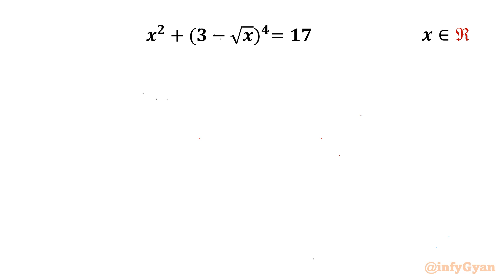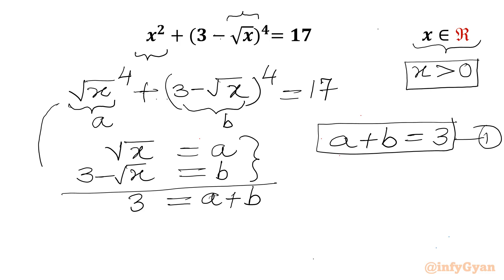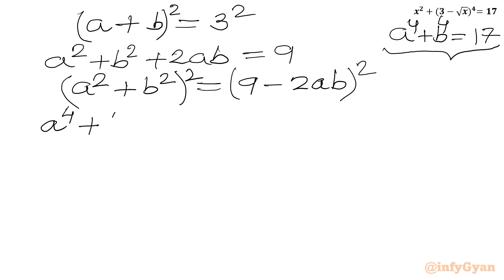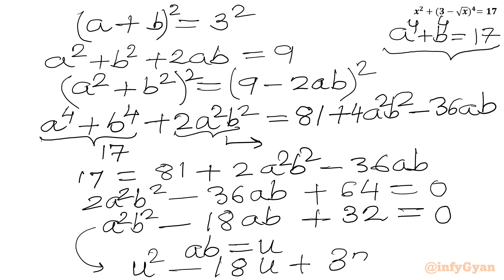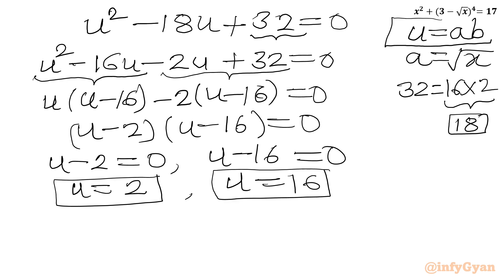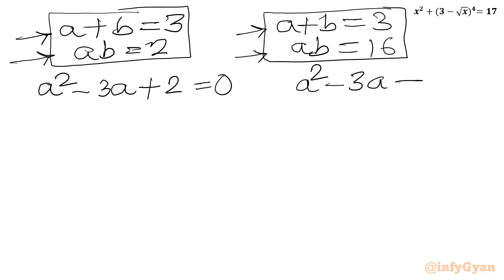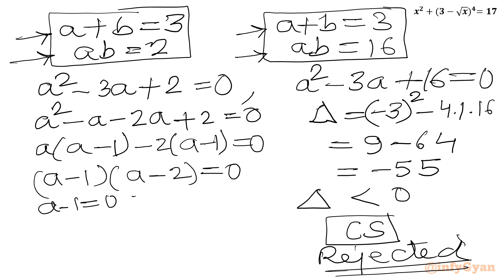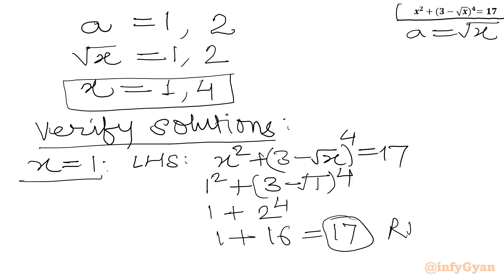Can You Solve This Amazing Radical Equation? Math Olympiad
In this algebraic video, we explore an amazing radical equation that’s sure to challenge our algebraic skills. This problem is an excellent exercise for anyone preparing for Math Olympiad or simply looking to deepen their understanding of advanced algebra. Follow along as we break down the steps to solve this radical equation. Perfect for students and math enthusiasts alike!

📌 Topics Covered:

Radical equations
Algebraic manipulation
Problem-solving strategies
Quadratic equations
Factorization
Substitution
Real solutions
Verifications